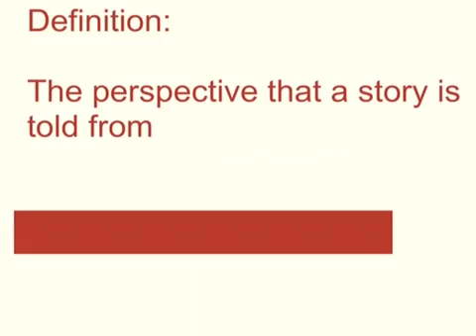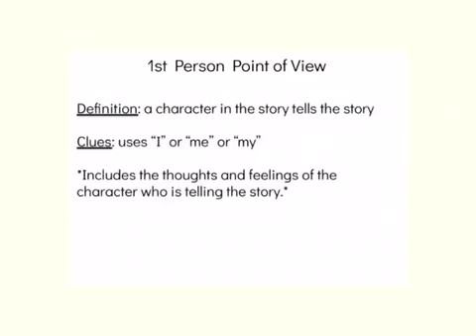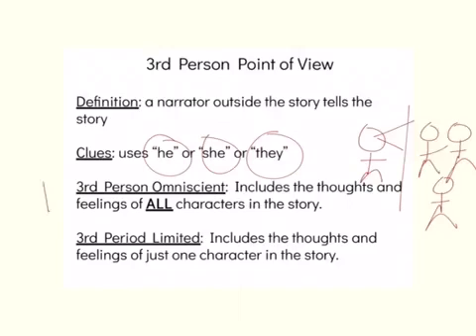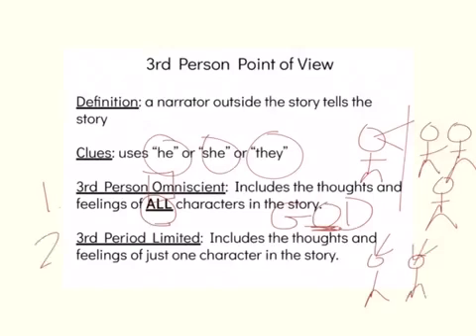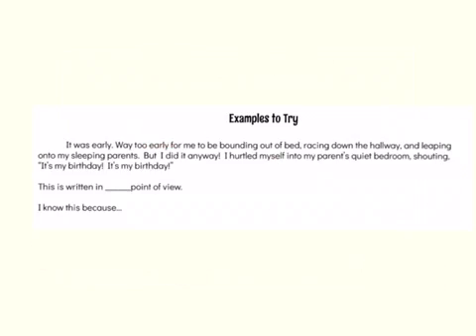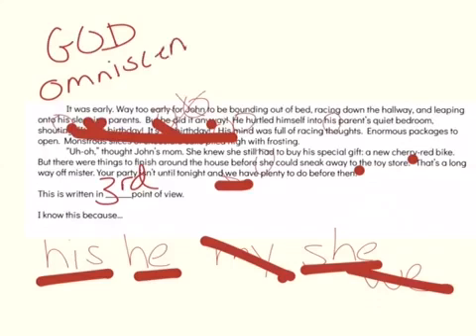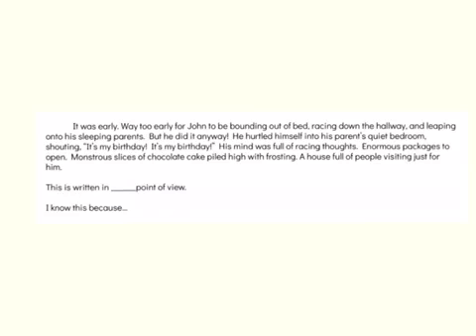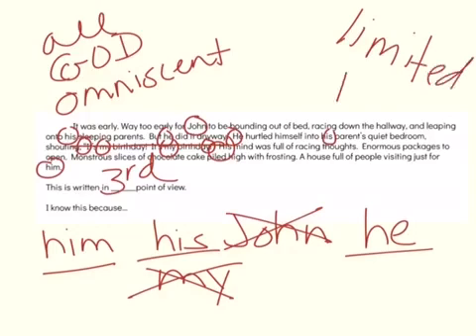Point of View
6th grade TEKS to determine the point of view (1st vs 3rd). After defining and explaining, three examples are reviewed.